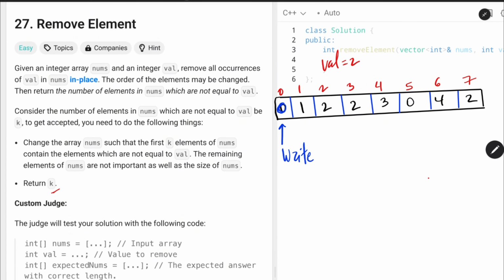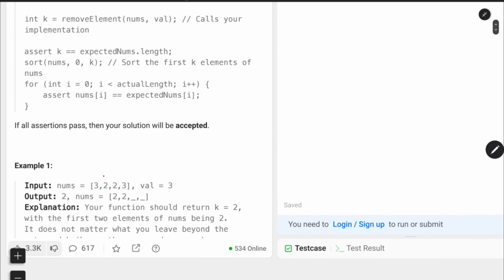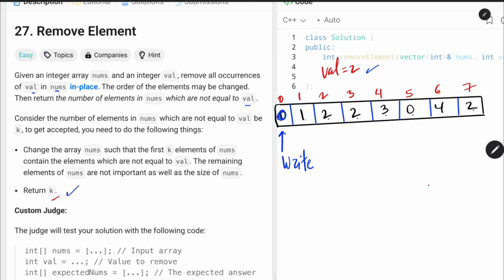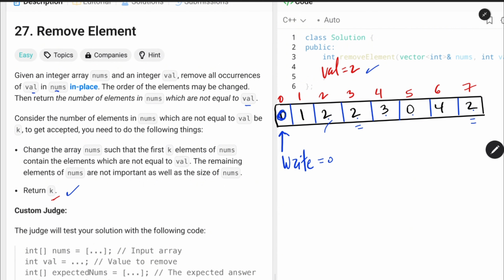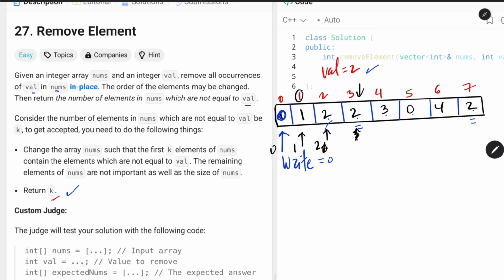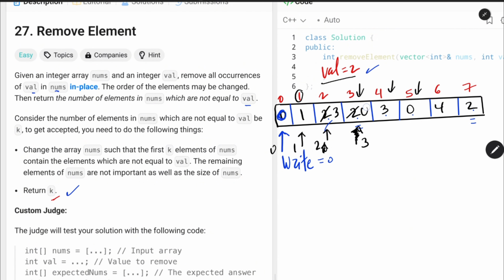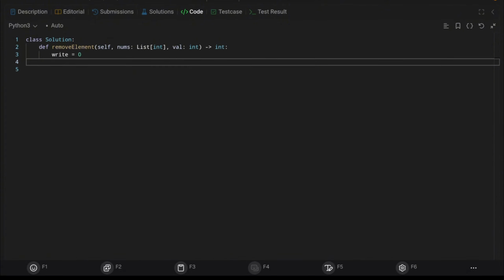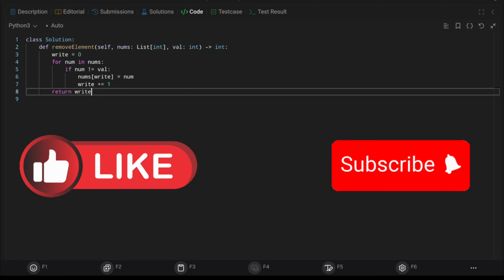Array-4: Remove Element from Array || LeetCode 27 || In-Place Array Modification Explained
🌟 Solve the 'Remove Element' Problem with an Efficient In-Place Solution! 🌟

In this video, we solve the "Remove Element" problem, a popular array manipulation challenge that often appears in coding interviews. This tutorial walks you through an in-place solution using the two-pointer technique to optimize both time and space complexity.

What You’ll Learn:
✅ How to remove specific elements from an array without using extra space.
✅ Efficient use of two pointers to modify the array in-place.
✅ Best practices for handling array-based problems in technical interviews.
✅ Time and space complexity analysis to write optimized code.

Problem Overview:
Given an array nums and an integer val, your task is to remove all occurrences of val from nums in-place and return the new length of the array. The solution should modify the input array directly without allocating additional space.

📌 Applications:
1️⃣ Data Cleaning: Removing unwanted or invalid values from datasets efficiently.
2️⃣ User Input Validation: Filtering out specific values from user inputs in applications.
3️⃣ Memory Optimization: Modifying arrays in-place to save memory and improve performance in real-time applications.

Solution Overview:

Uses the two-pointer technique to process the array in a single pass.
One pointer (read) iterates through the array to find valid values.
The second pointer (write) keeps track of where to write the next valid value.

The 'Remove Element' problem is a great way to practice in-place array modifications and two-pointer techniques. By the end of this tutorial, you'll be able to confidently solve similar array problems and optimize your solutions for coding interviews.

💡 Engage with Us:
Have questions or alternative approaches? Let’s discuss and learn together.